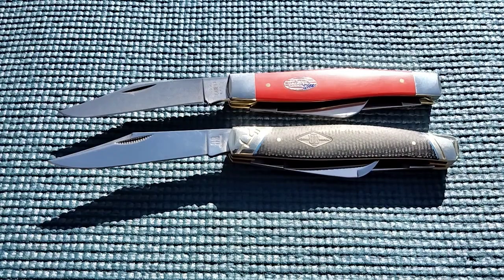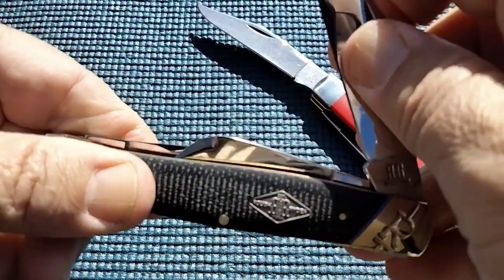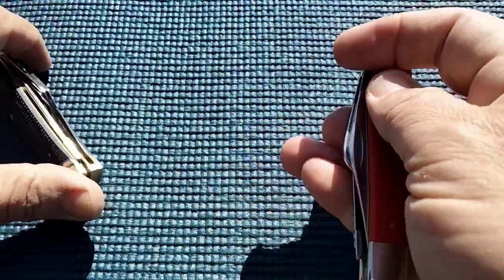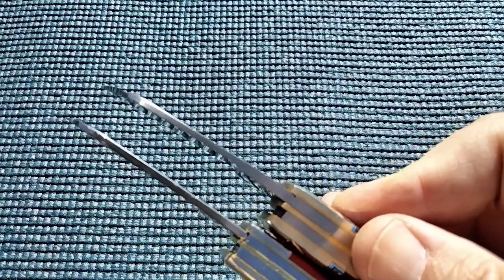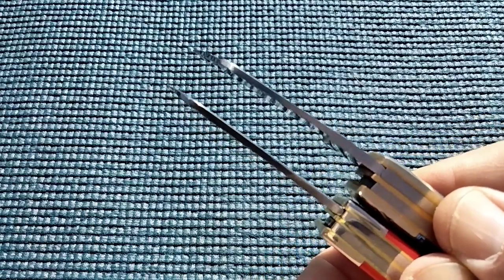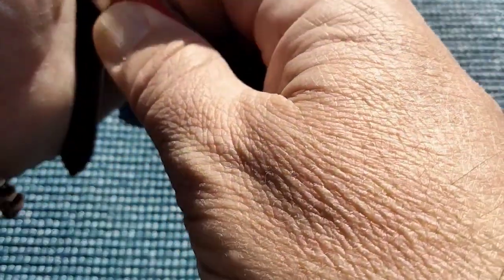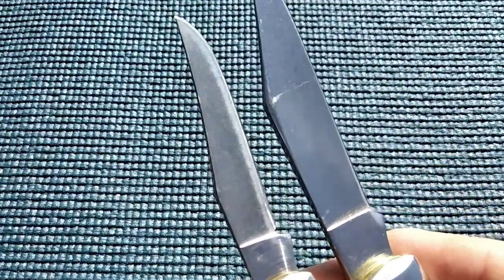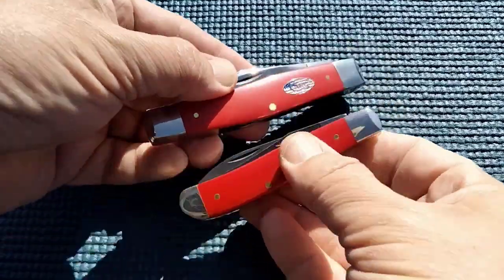PART 2 ~ Battle of the Stockmans ~ Which one do you like? ~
I this video we compare Case to Rough Ryder.  I remain a USA first kind of guy, but it is really hard as I am also a "get the most for your money" kind of guy.  My apologies, I kind of went into the Rough Ryder more than I meant too.

American Workman Smooth Red Synthetic CS Large Stockman

Large Stockman
Model #: 73929Regular price$92.99Handle:
Synthetic Color:
Red Synthetic

Includes: Clip, Sheepsfoot,  Spey Blades; Carbon Steel
Red Synthetic
Yellow Synthetic
Shop Family: Red Synthetic

Knife Features

HANDLE
Red Synthetic
Our Smooth Red Synthetic handle is rugged and ready to make a bold statement for the American Workman.

BLADES
Clip
The Clip blade is extremely versatile — just the thing for those everyday tasks at work or around the house. With a sharp point for piercing, the shape allows for better control of the cutting edge.

Sheepfoot

The Sheepfoot blade features a straight edge and a curved back, allowing for greater tip strength
and control of the cutting edge with your fingers. Originally designed for trimming sheep’s hooves, this blade is ideal for carving and carpentry work.

Spey
The Spey blade was a vital tool for farmers and ranchers who would use it when castrating livestock. Also a favored tool for skinning game, this all-purpose blade shape is found in many popular knife patterns such as the Trapper.

SPECS
Model No.:
73929

Pattern:
Large Stockman

Pattern Stamp:
4375 CS

Handle Material:
Red Synthetic

Handle Finish:
Smooth

Blade Type:
Clip, Sheepfoot, Spey

Blade Length(s):
3.3 in, 2.3 in, 2.2 in

Lock Type:
Non-Locking (Slip Joint)

Blade Material:
Carbon Steel

Blade Finish:
Bowl-Finish

Closed Length:
4.25 in

Weight:
4.1 oz

About:

Sporting its vibrant red synthetic handle; Our American Workman CS is equally adept in the hands of men and women on the job. Lightweight for easy carry and tough enough to get through the work day, the American Workman CS knives feature razor sharp carbon steel blades and our patriotic stars and stripes shield. This Large Stockman is a traditional three-bladed multi-purpose pocket knife. The Clip and Sheepfoot blade sit on the pocket end while the Spey blade sits on the cap end. The Clip blade is commonly used as a multi-purpose blade and preferred for detail work. The Sheepfoot blade allows for added strength at the point making it great for carving and achieving a clean cut. The Spey blade is commonly used as an all-purpose utility blade. This knife is fitted with high carbon steel blades known for their high tensile strength, wear resistance, and toughness. Many prefer this steel for its edge retention and ease of re-sharpening. Since these are not stainless steel blades, a thin coat of oil applied on them after each use can help maintain their original finish. Comes conveniently packaged in a box. Made in Bradford, PA, USA from domestic and imported materials.

Bowl-finished 1095 carbon steel blades
Clip, Sheepfoot, and Spey blades
Smooth Red Synthetic handle; Case stars and stripes shield
Length: 4.25 inches closed and 4.1 ounces